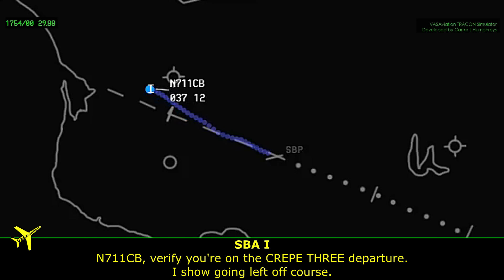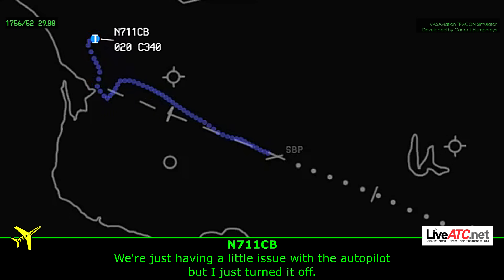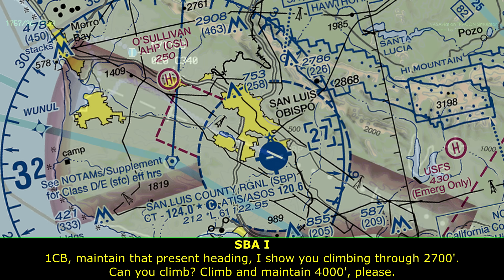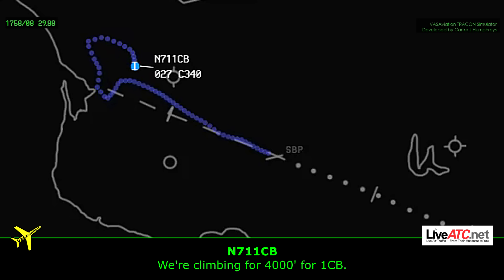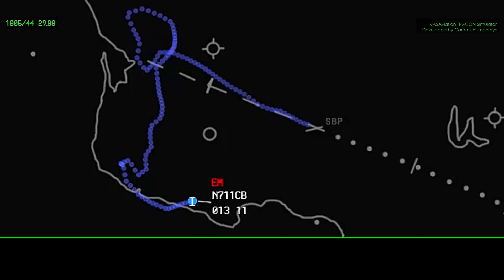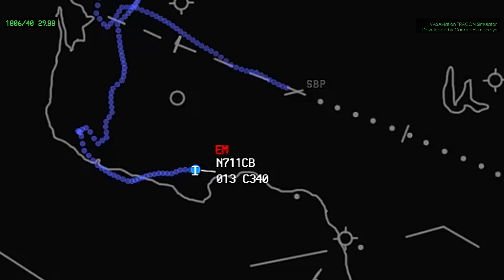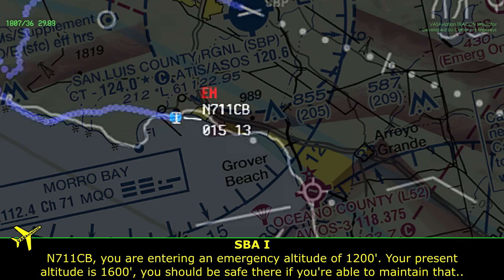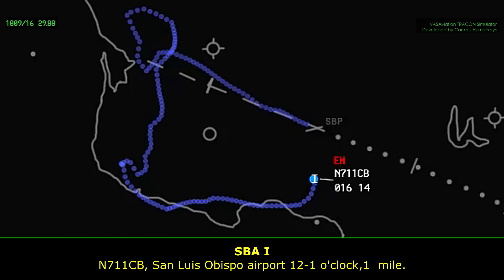PLANE OUT OF CONTROL | Autopilot Failure in POOR WEATHER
18/DEC/2023
Cessna 340 N711CB performing flight out of San Luis Obispo was on the initial climb when the aircraft started to deviate off course and also changing altitude abruptly while in marginal weather conditions.
CHAPTERS:
00:00 Initial call on departure
00:30 Video information
02:10 Airplane descends below safe altitude
04:10 Emergency declaration
05:40 Airplane is vectored back to SBP
08:00 Airplane circles around the airport